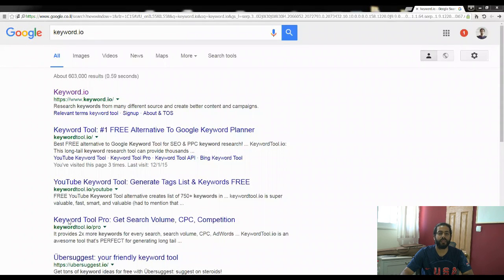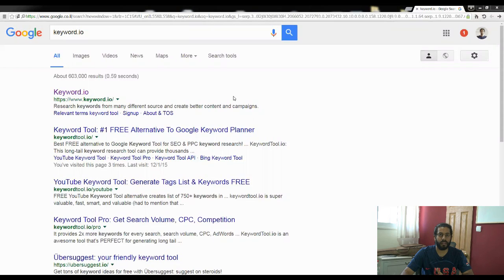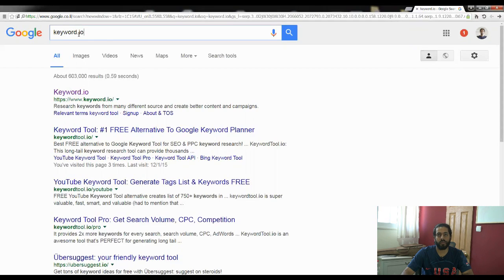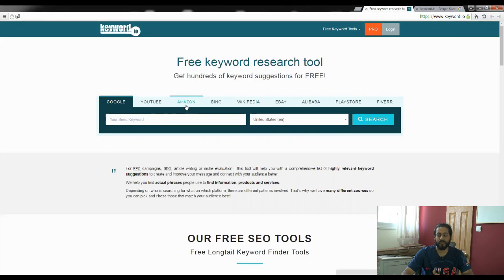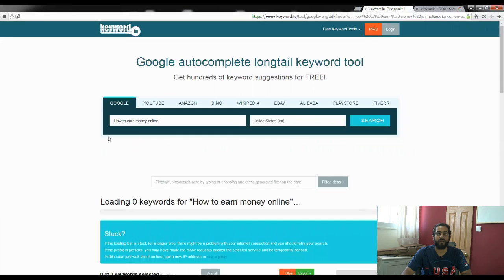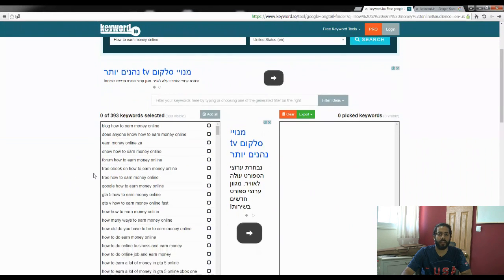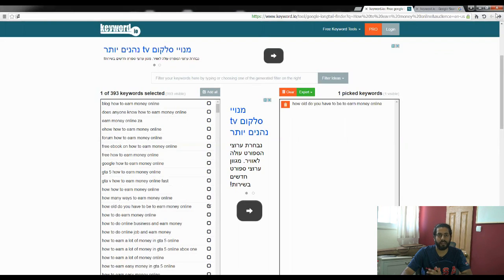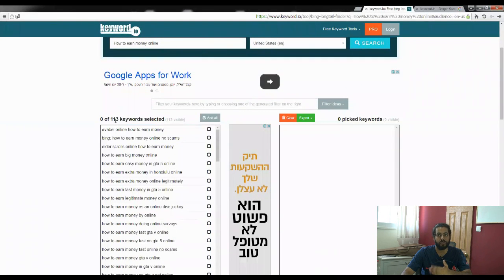Best Keyword Research Tool 2016 [FREE!]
If you don't have the google keyword planner and you're seeking for an efficient free keyword research tool, watch this video. Learn how to make money from it

Transcript:
0:01 Hey guys what's going on Avery smith coming at you with
0:03 another keyword research  tool that I've been using over past 0:07 weeks and this is a tool that helps me a lot when it comes to saving time on searching for high targeted keywords or key phrases for absolutely free ok? Now, This is a free tool, there is no need to sign up to use this tool.
Now the reason why I'm sharing this tool with you is because I blog a lot and this tool really helps to find the most searched keywords  and this can be very affective for your online business, marketing business and so forth and as I mentioned, it saves me time and my time is valuable
Now the tool called "Keyword dot IO"
So what we want to do now is going to the web page of google and type in   "Keyword dot IO" now the reason why I'm using this one is because it gives you option to pull some high targeted keywords from YouTube, amazon, Bing , E-bay and even Wikipedia and  more in addition to  Google. So let's say for example that you want to know what people search for the most on Amazon, this single tool, will help you find out.
So lets type for instance, "how to earn money online" l= and click "search"  …now this is only for google right?
Now as you can see, I automatically came out with 393 keywords.
Now this will pop up, you just scroll down and click here where it says "no thanks, I don't want to create a free account.
So right here you can see all the keywords that this tool has given me and remember – the whole point is picking the most long tailed keywords, so let's pick this and plug it over here, and then I use that as a title for my blog or video.
So this stuff right here has helped me a lot.
There's a lot of other things.

So let's try this one on Bing, now remember we have 393 keywords.
So let's see how much we get on Bing only….
Now on Bing for instance the key phrase "How to earn money online", pull out 113 similar key phrases or versions for these keywords
 so I hope you guys understand how easy this can be if you just go and use this tool and implement it for free.